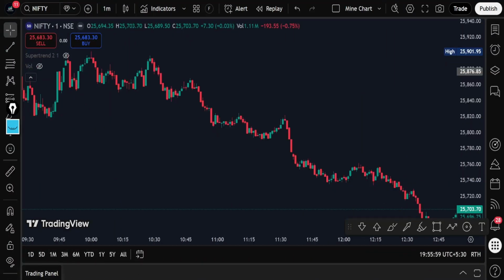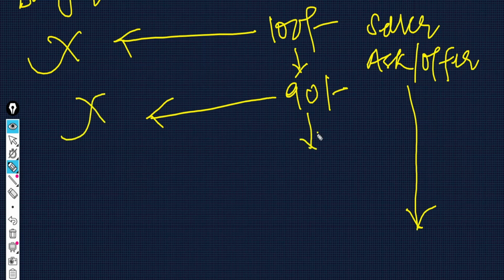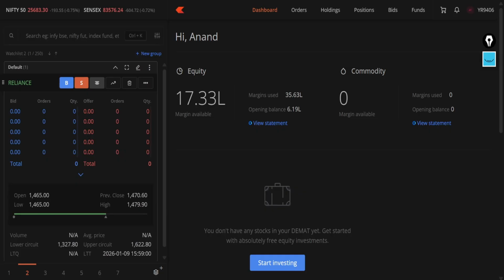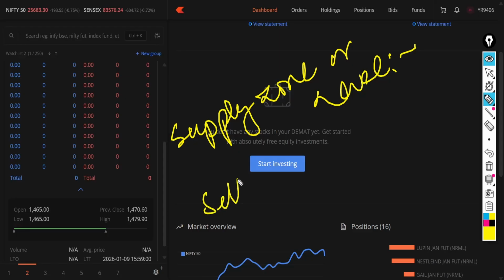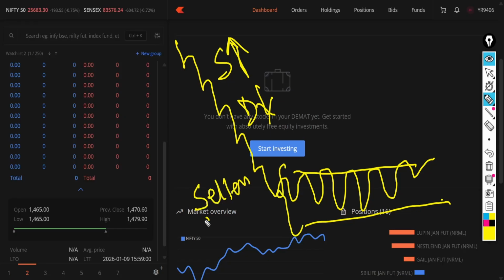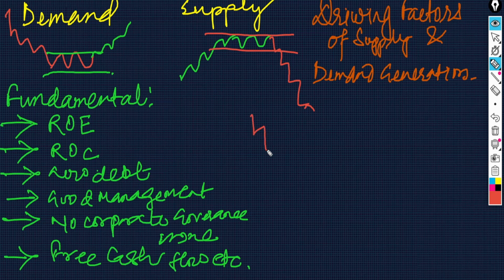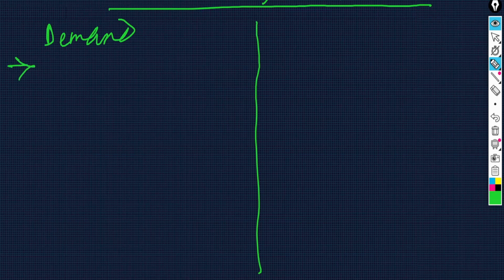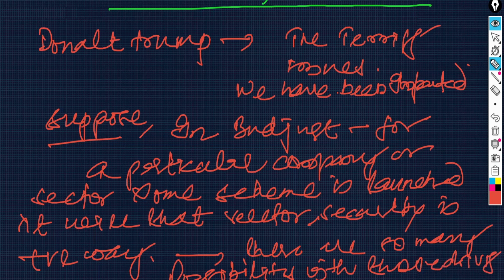Why Stocks Go Up/Down? Supply-Demand First Principles 🔥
Market First Principles: Why Prices ACTUALLY Move in Stock Market 🧠

00:00 Intro: Market Panic vs Reality
01:21 Charts = Price + Time Transactions
03:08 Supply-Demand Marketplace Analogy
08:39 Zerodha Market Depth Demo
12:16 Demand/Supply Zones Defined
16:14 Accumulation vs Distribution Phases
21:43 Fundamental Drivers (ROE, Debt, Cash Flow)
25:27 Technical Drivers (Support, Price Action)
27:06 Sentiment/News Catalysts

About 'Market First Principles' :

'Market First Principle' believe on the first and foundational concepts of market and advocate systematic and disciplined approach for the participation into the market.

The following 8 core pillars are the backbone of systematic trading and investing:

1. Market is always right & price is king.
2. Market is a place of probability.
3. Trend is our friend.
4. Prefer systematic reaction over prediction.
5. Cut your losses short and ride the winners.
6. Losers average losers, winners pyramid the winners.
7. Risk : Reward + Position Sizing = Profitability.
8. System 👉 Discipline 👉 Patience 👉 Analysis

If you also believe on these principles;